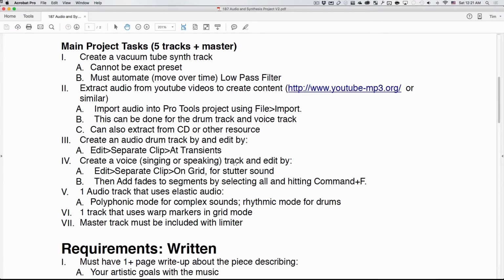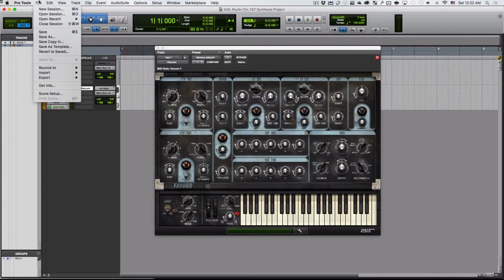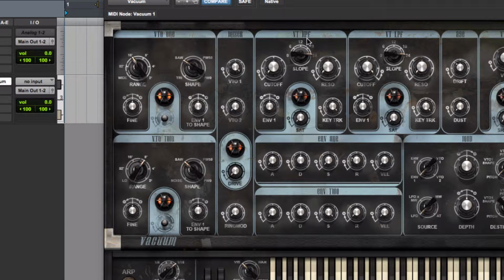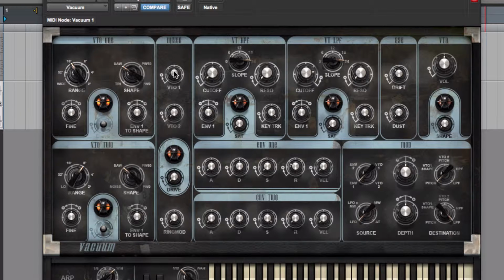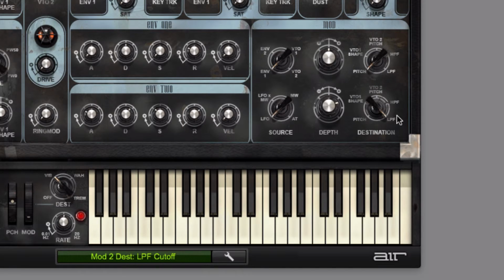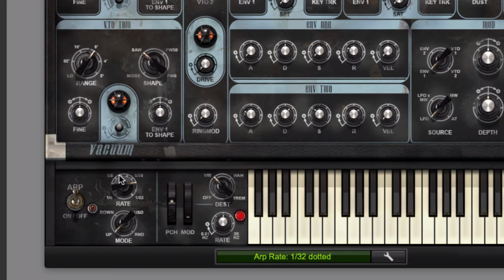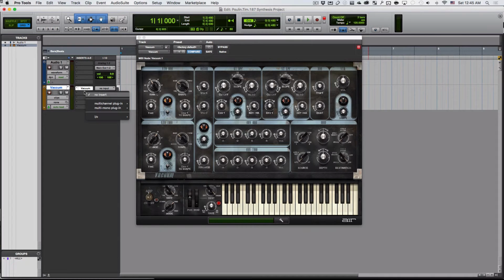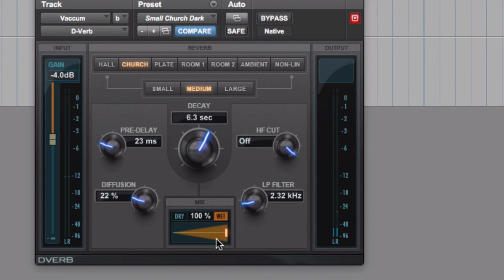2. Mus 187 Synthesis with Vaccum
I show the basic features of the Vacuum synth in Pro Tools.